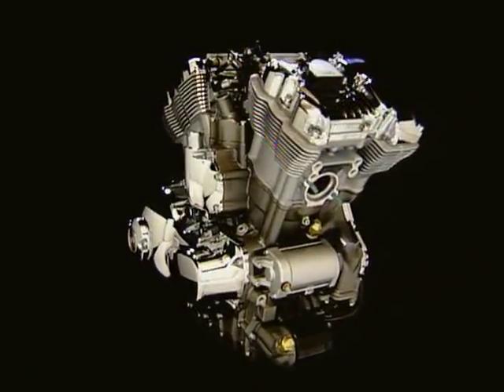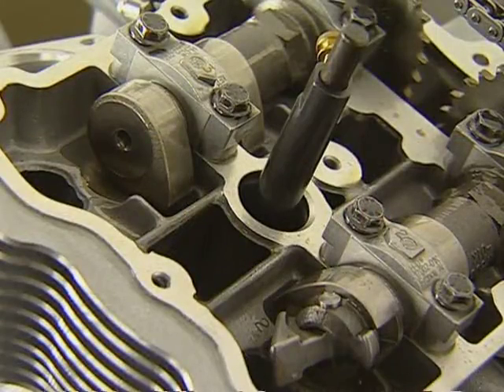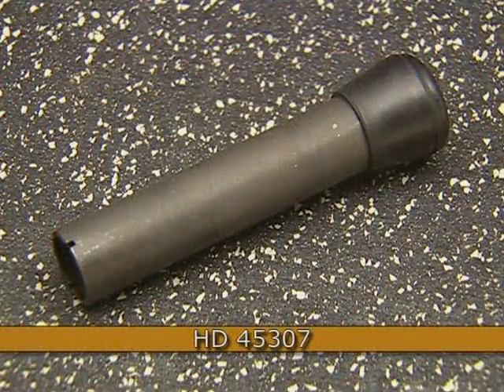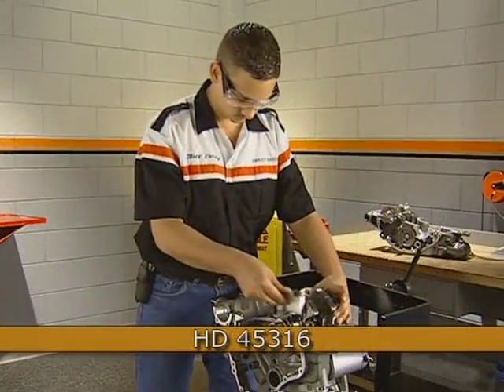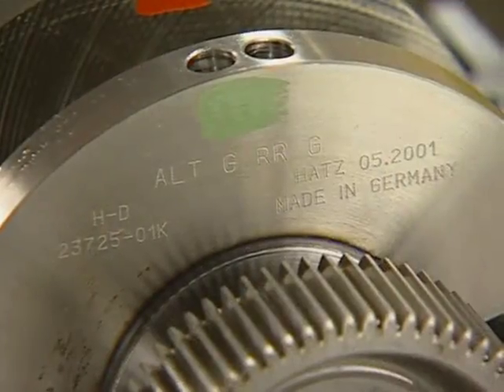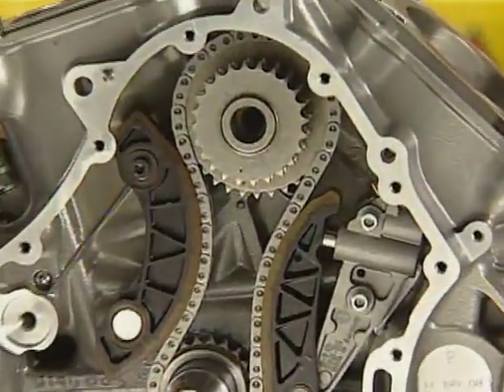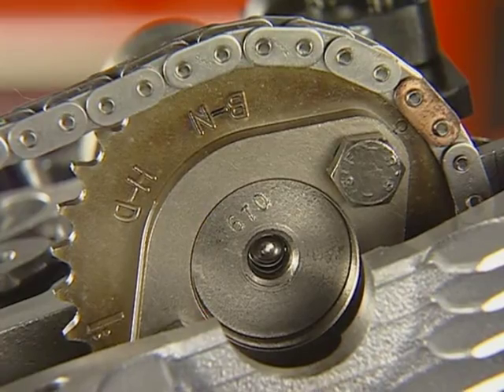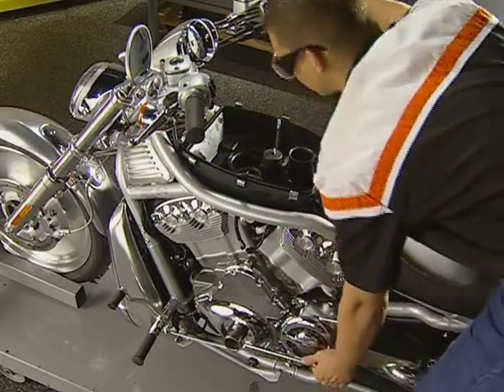V-Rod (Revolution) Engine Rebuild Pt2